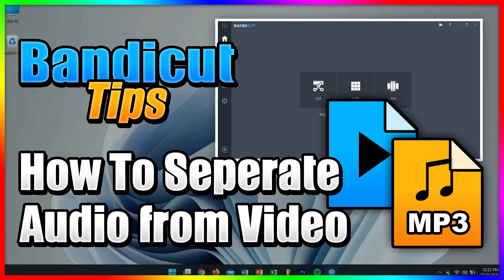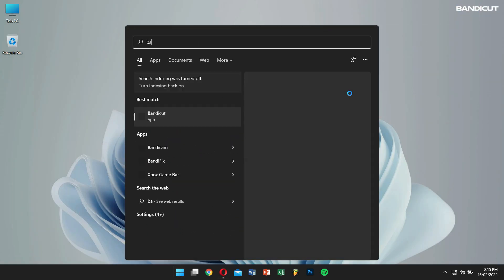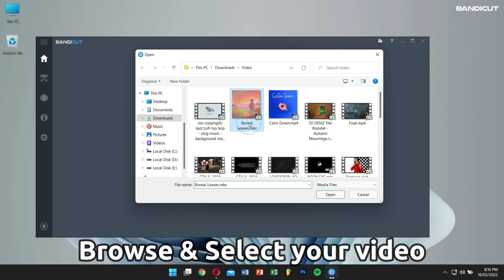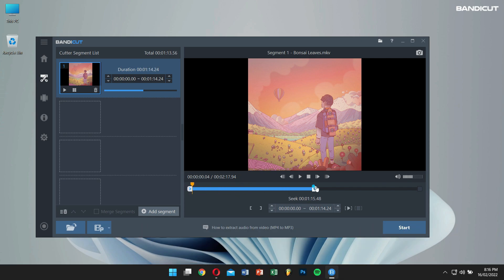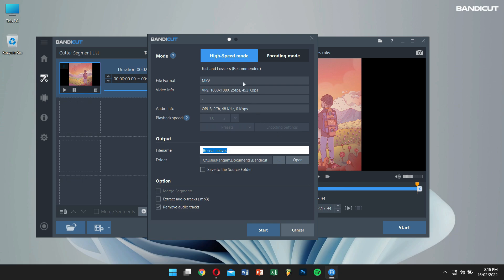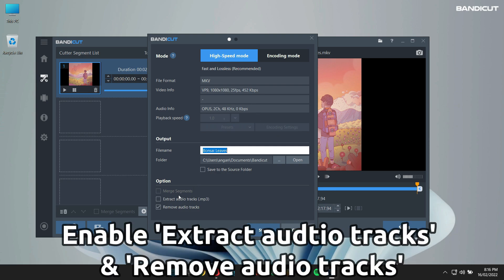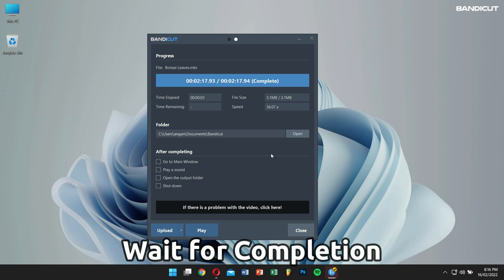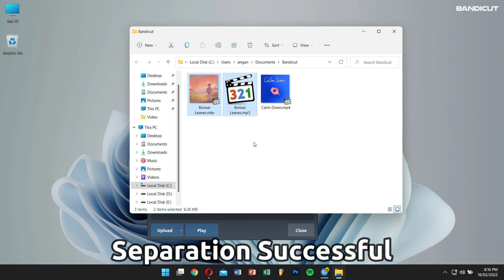How to Separate Audio and Video tracks - Bandicut Video Cutter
If you use Bandicut, you can separate audio and video tracks from video while maintaining the original audio and video quality.

To separate audio and video tracks, Download the free version of Bandicut, start Bandicut, impoart a video and check the 'Extract audio tracks (.mp3)' and 'Remove audio tracks' options.